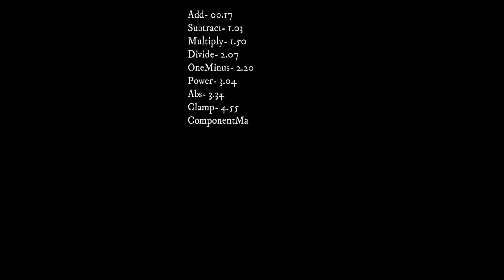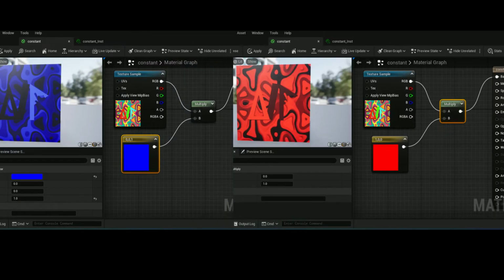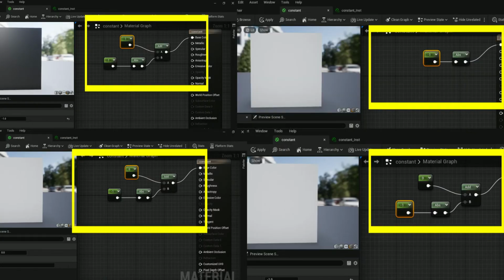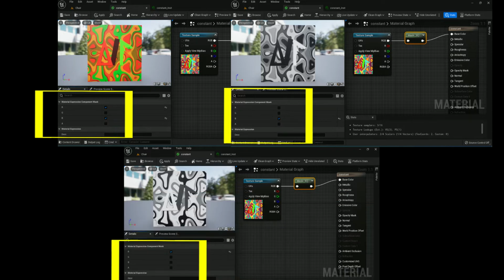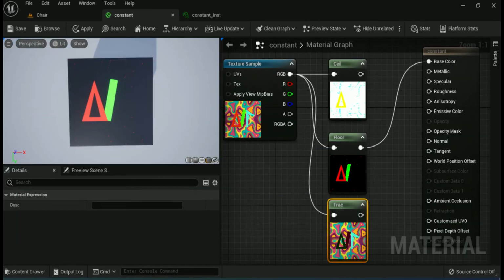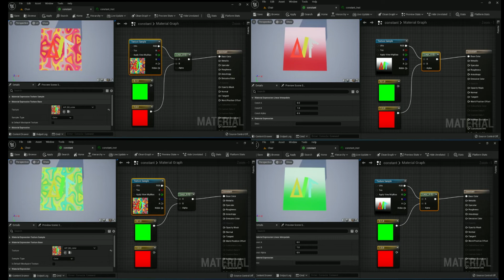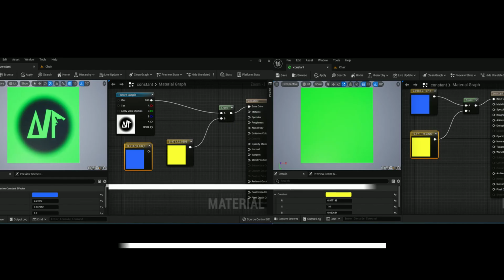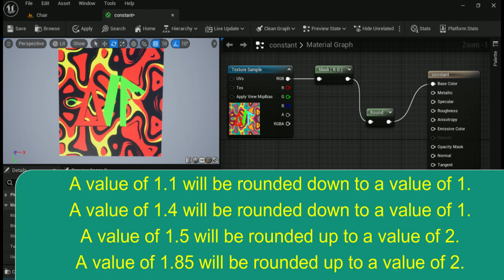UE5 : Materials for beginners in Unreal Engine5- 12 Maths Material Expressions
This is the 12 video in aseries of Unreal Engine 5 demonstrating what is various Maths Expressions.

Through this video, you understand how to use the following maths expressions.
Add: (00:17)
Subtract: (1:03)
Multiply: (1:50)
Divide: (2:07)
OneMinus: (2:20)
Power: (3:04)
Abs: (3:34)
Clamp: (4:55)
ComponentMask: (5:22)
Ceil: (6:23)
Floor: (6:39)
Frac: (6:57)
If: (8:13)
LinearInterpolate: (9:18)
AppendVector: (10:25)
Sine: (11:8)
CrossProduct: (12:00)
Max & Min: (12:15)
Normalize 12:52)
Round : (13:32)